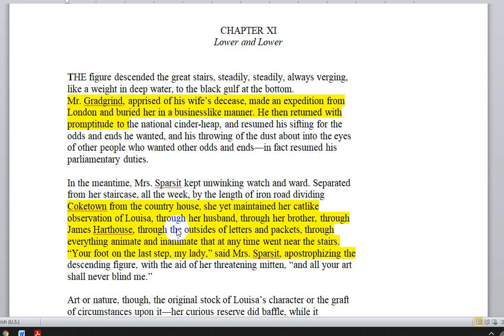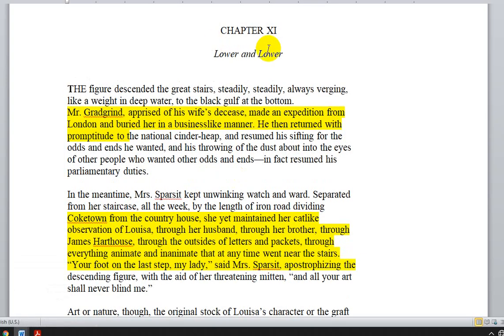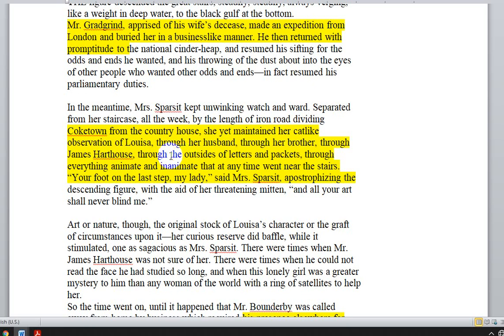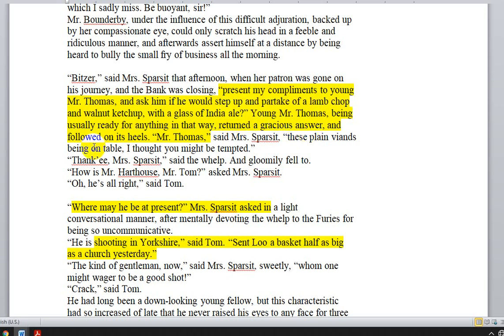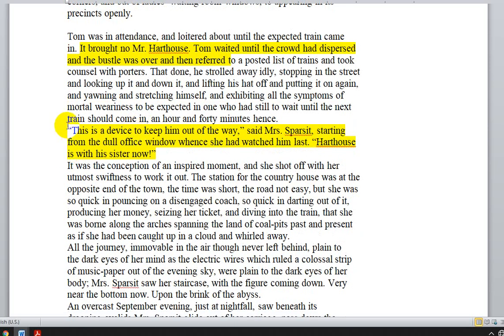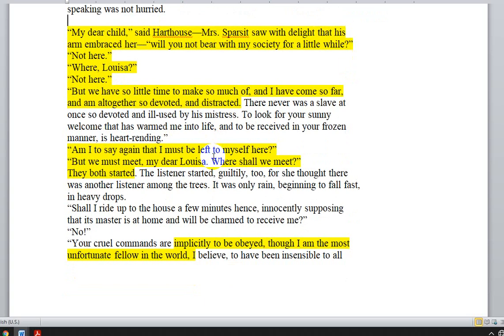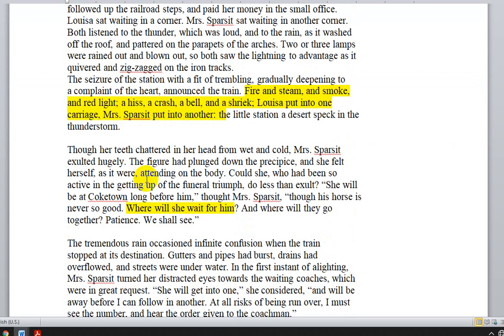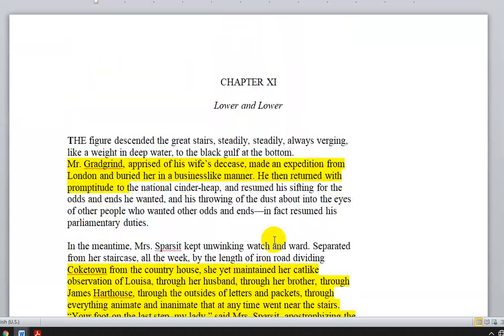Hard Times Ch 11 Lower and Lower book2